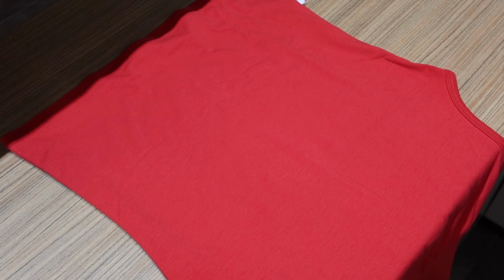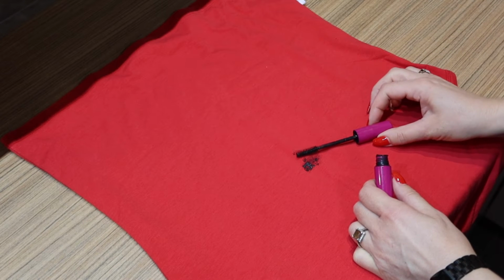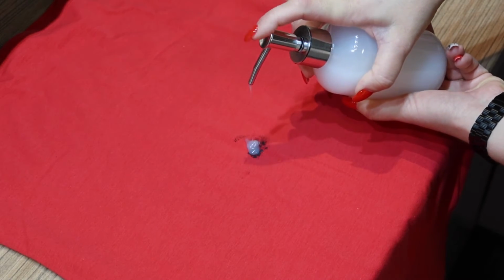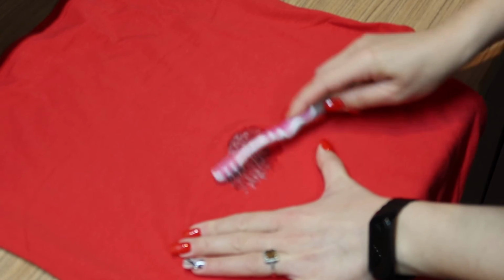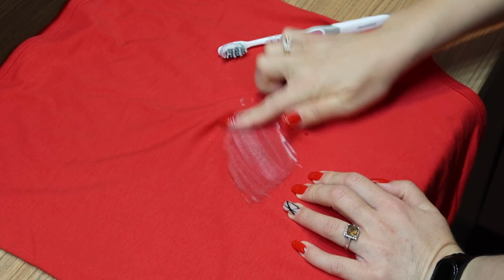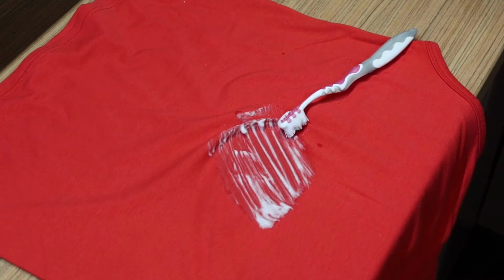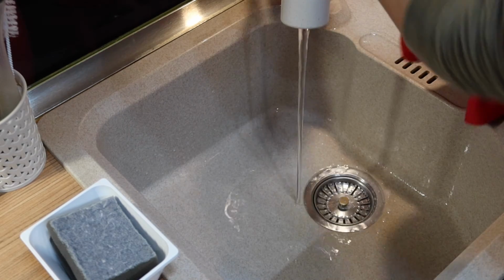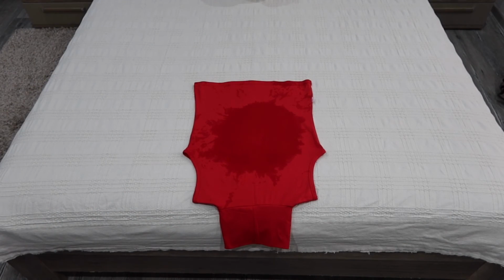BEST WAY TO GET MASCARA STAIN OUT OFF YOUR CLOTHES / REMOVE MASCARA STAINS FROM FABRIC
How to remove a mascara stain.
Clothing stain removal.
Remove mascara stains tips.
Get mascara stain out of clothes.
How to get rid of mascara stain.
The fastest and easiest way to remove mascara stains.
Best way to remove mascara stains.
Remove stains.
How do I get mascara stain out of clothes.
Get mascara stain out.
Stain removal.
How to remove mascara stains from clothing.
Best way to get mascara stain out of clothes.
Remove mascara stain.
Mascara stain cleaning tips.
Remove mascara stains from fabric.
Remove mascara from clothes.
The best way to remove mascara stains.
Mascara stain removal.

XO,
Tina
How to remove mascara stains from clothes.